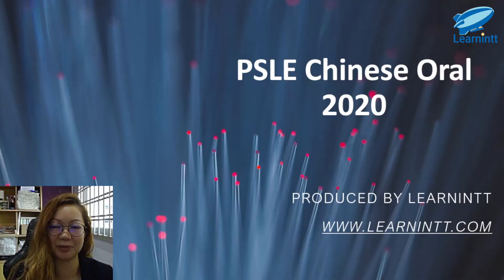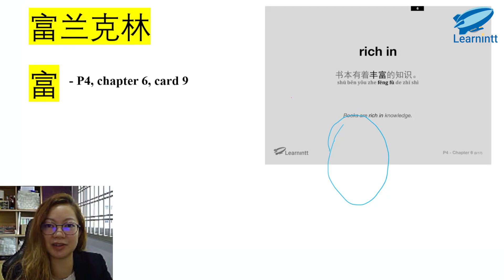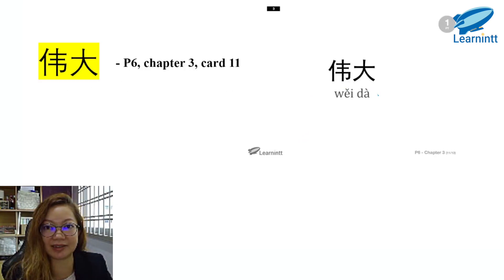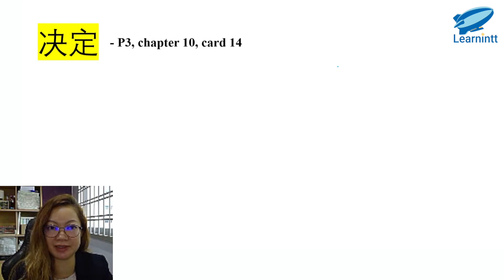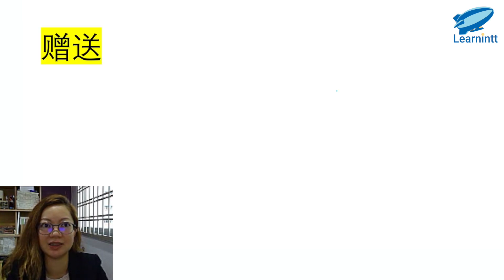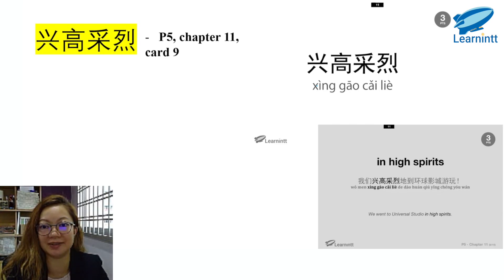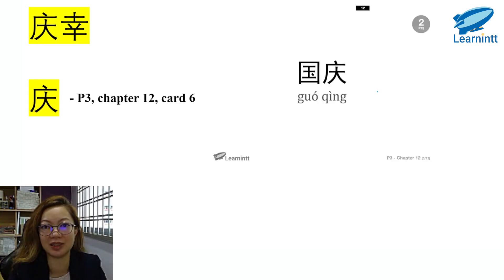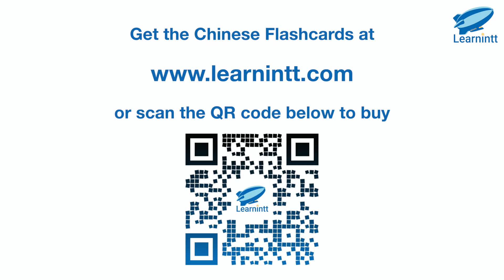Analysis of PSLE Chinese Oral 2020 Passage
Is the PSLE Chinese Oral 2020 Passage as tough as many say?

We will analyse the difficult words and check against the MOE syllabus. What lessons can we take away from this? It turns out that:

76% of the difficult words are from P3 and P4 syllabus and these can definitely be learnt, drilled and practised beforehand